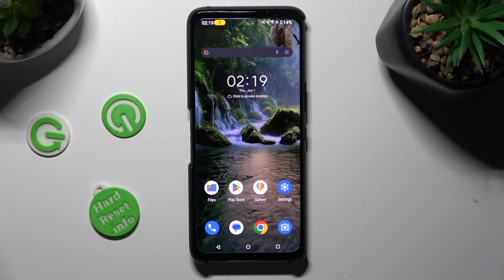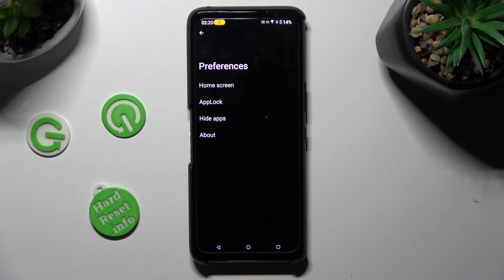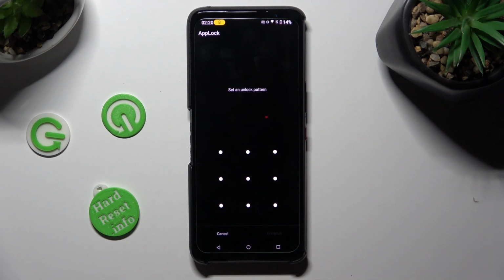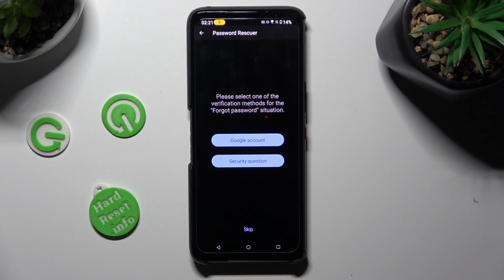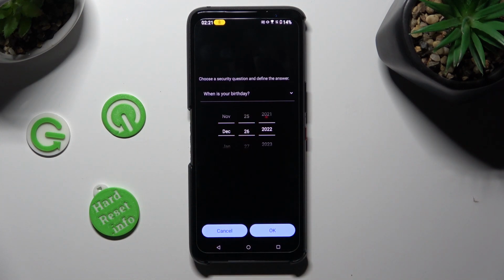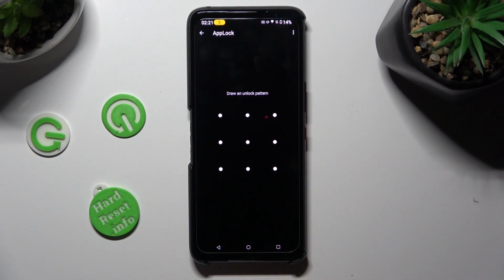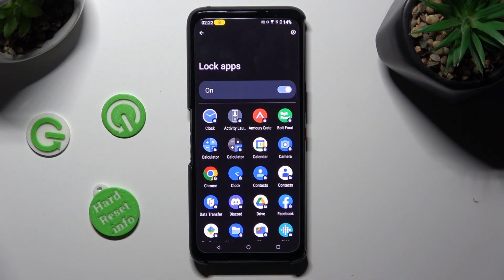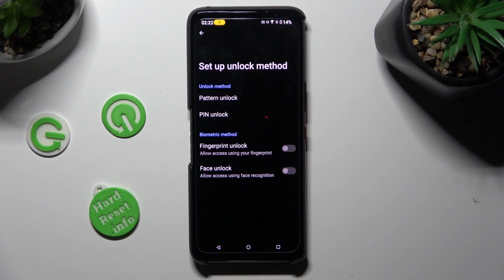How to Lock Apps on ASUS ROG Phone 7 - App Lock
In this step by step video tutorial, we are going to demonstrate how you can set up & use the App Lock feature on your ASUS ROG Phone 7 smartphone, a handy security function that allows you to protect installed apps with a password, PIN, pattern, or biometric lock types, such as fingerprint or face recognition. Thereby, we are kindly encouraging you to view this video guide and learn how to protect apps from unauthorized access on an ASUS ROG Phone 7 mobile device.

How to lock apps with pattern passwords on ASUS ROG Phone 7? How to protect apps with a PIN code on ASUS ROG Phone 7? How to set up the App Lock on ASUS ROG Phone 7? How to use the App Lock feature on ASUS ROG Phone 7?